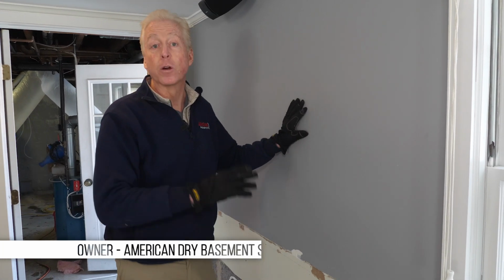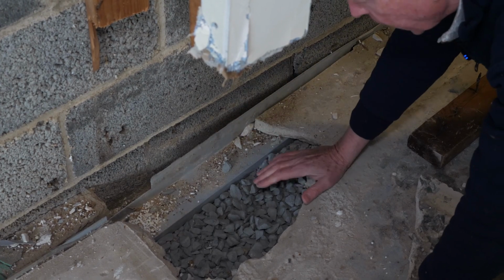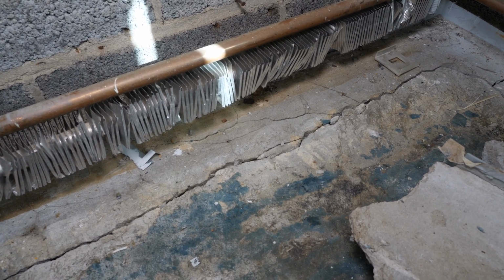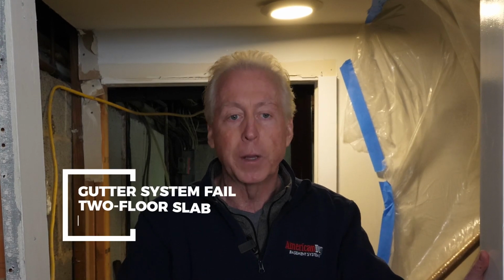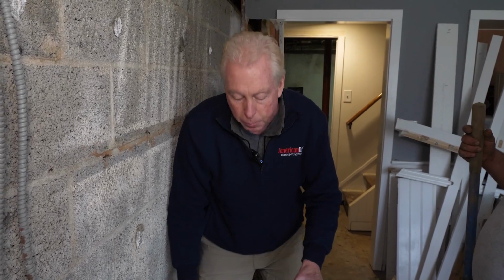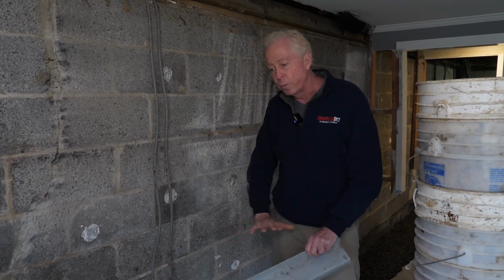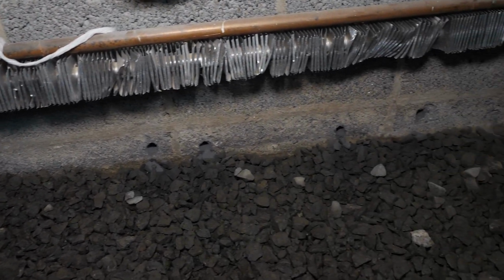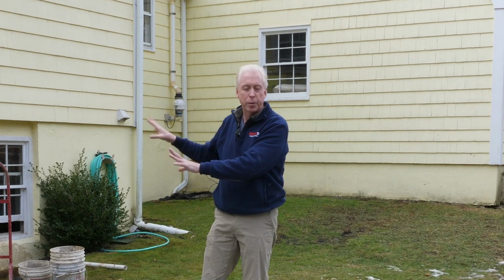Waterproofing Finished Basement From Inside - Block Wall Foundation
The American Dry crew can handle waterproofing finished basement from the inside with obstacles like baseboard heating and radiant heated floors. The easiest part of the job was removing another faulty system installed by another company. It takes a lot of work to get this right. We show you the best way to stop dampness and flooding on basement floors. Also, see how to avoid future water problems by creating weep holes in cinder block walls. It certainly will be the last time dealing with a water problem.

00:00 Intro Finished Basement Waterproofing
00:17 Dry Wall Problem in Finished Basement
02:27 Working Around Baseboard Heating
03:19 Gutter System Location and Volume
04:10 Structural Integrity and Floor Thickness
05:12 Radiant Floor Heating Coil
06:18 Two-Floor Basement Slab
07:20 Engineering Tabs
08:18 SuperDry System Location and Volume
10:33 Sump Pump Discharge Line
12:24 Block Wall Weep Holes
14:00 System Installation Overview
15:13 Closing Summary

Click to call or fill out the form for Free Estimate

Since 1997, American Dry Basement Systems has been waterproofing basements,  crawl spaces, installing sump pumps and battery backup systems, and repairing foundation cracks in basements throughout Connecticut & Southeastern New York. Our mission is a simple one. We ensure that every customer that installs our basement waterproofing system will be water-free for life.